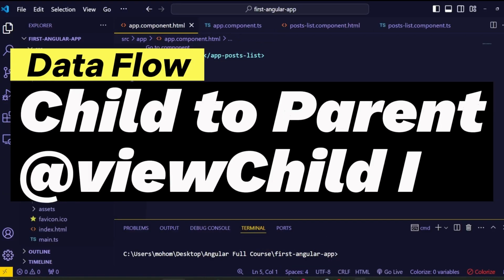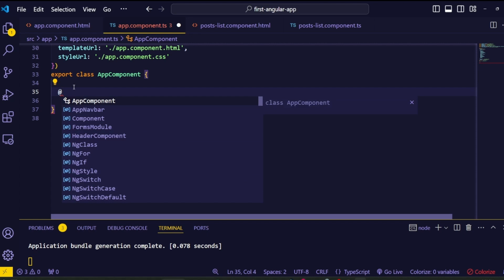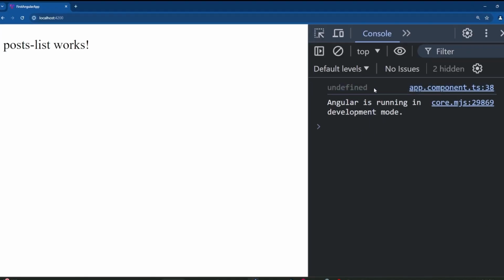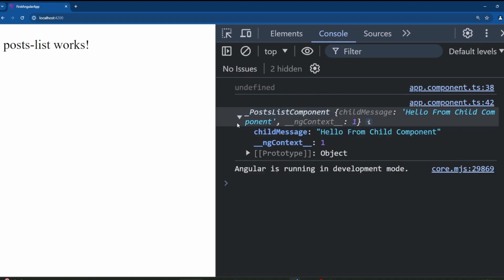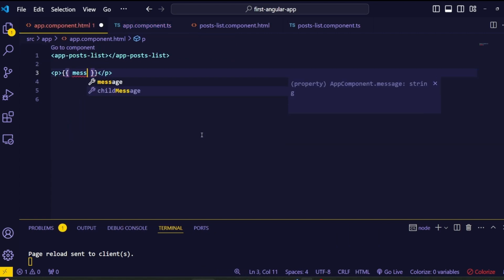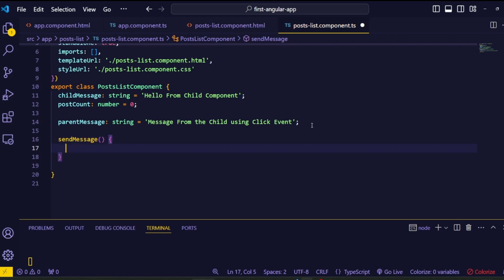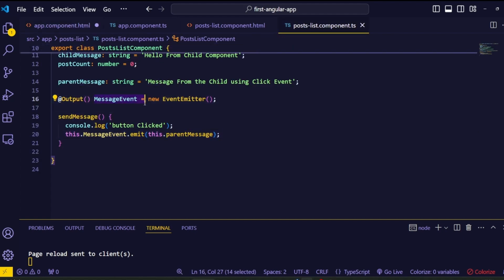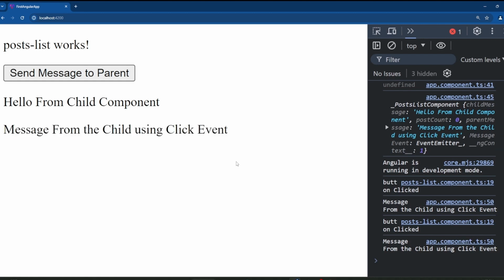Angular 18 Full Course (part 15) - Complete Zero to Hero Angular 18 full Tutorial